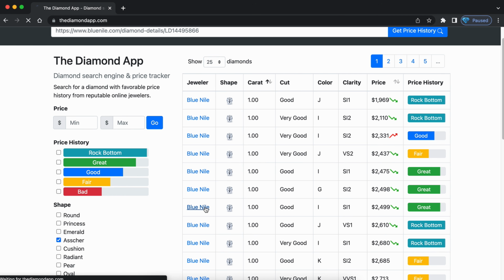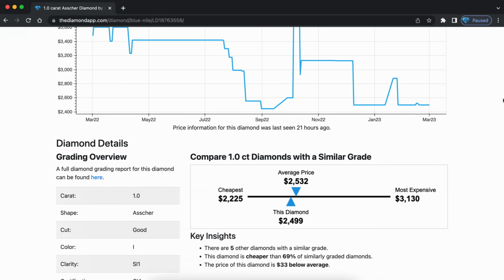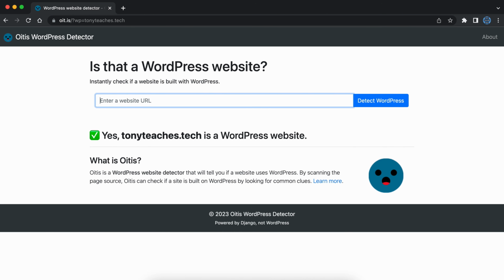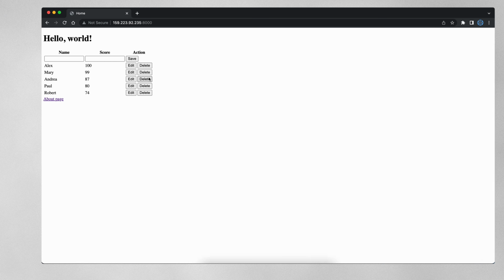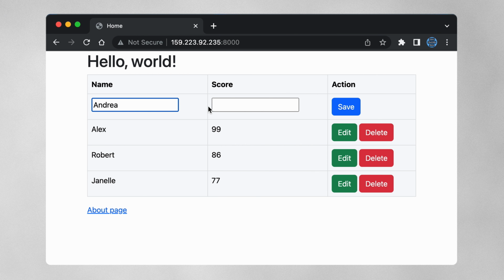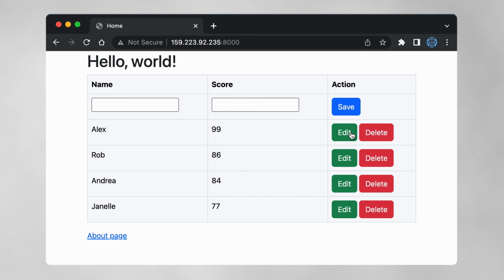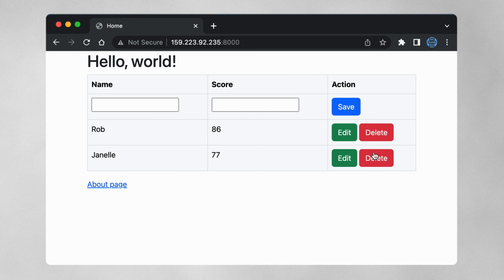FREE Django Tutorial for Beginners (build a python website)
Learn how to use Django in this complete course that will teach you the fundamentals of this Python frameworks through examples.